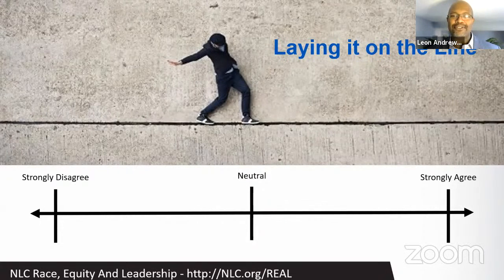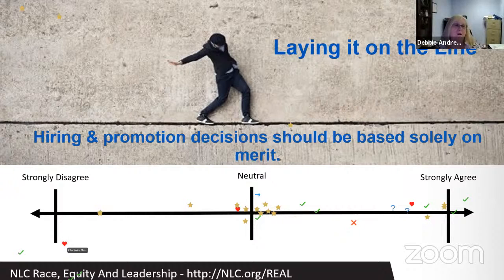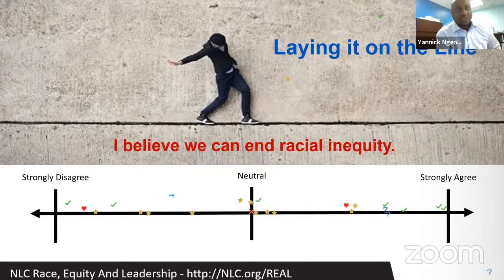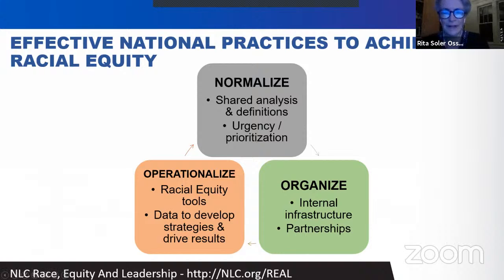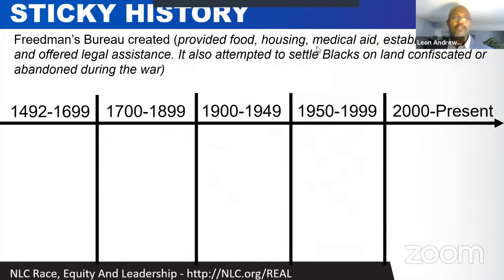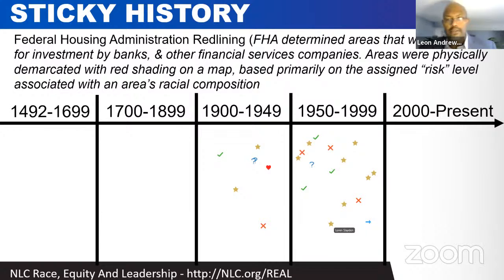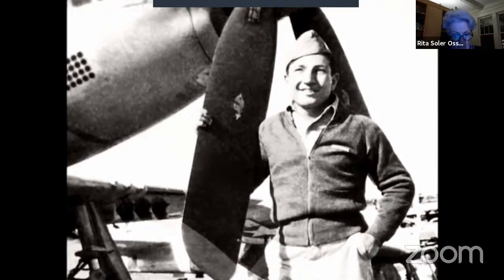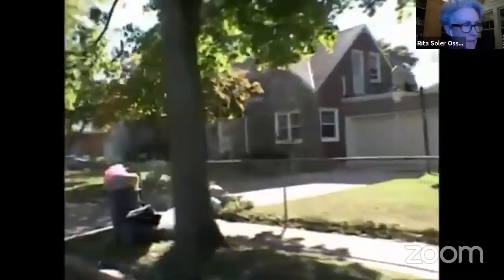REAL Day - 1